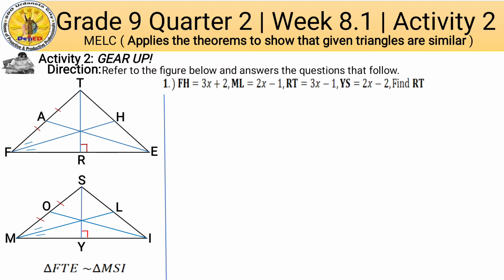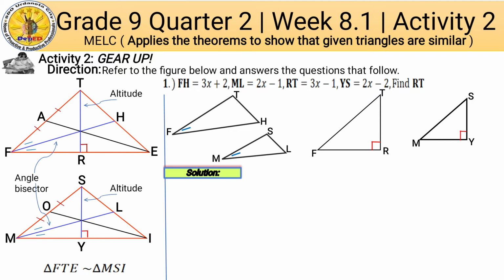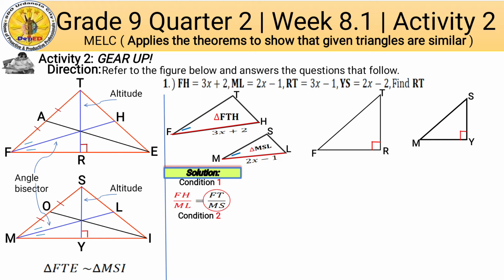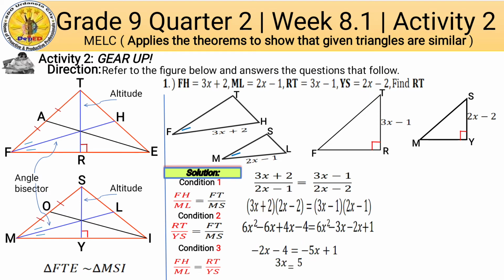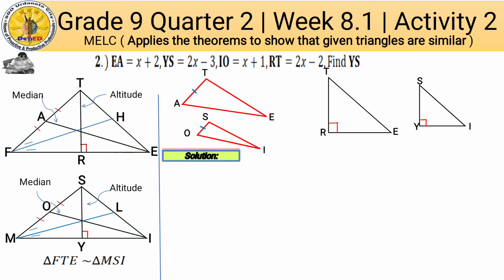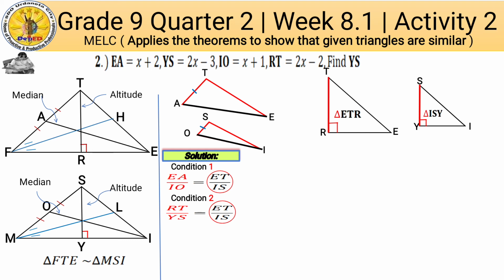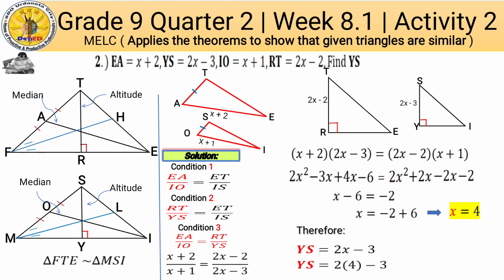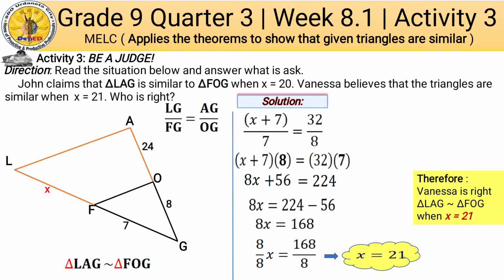Quarter 3 Grade 9 Week 8.1 Activity 2-3